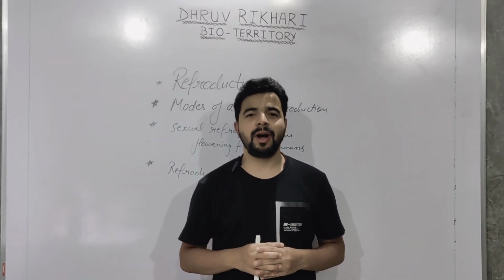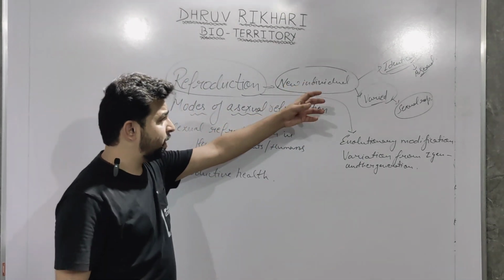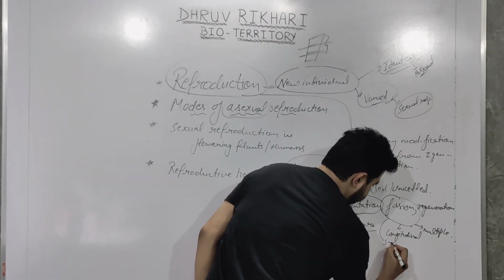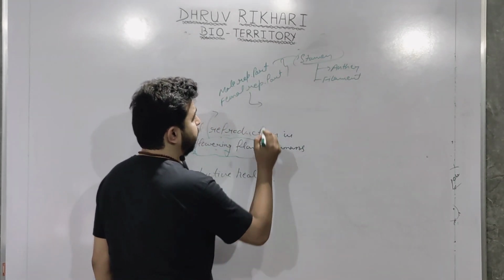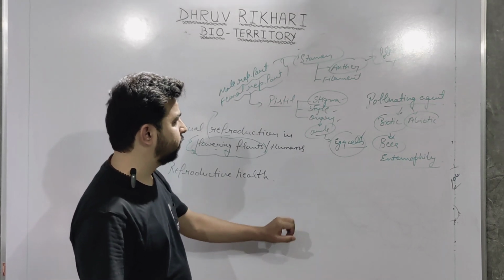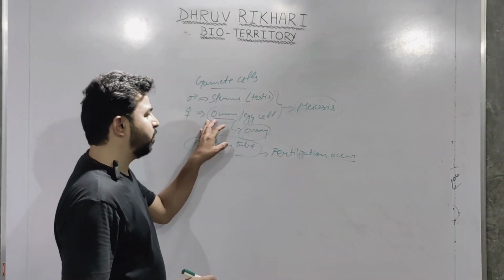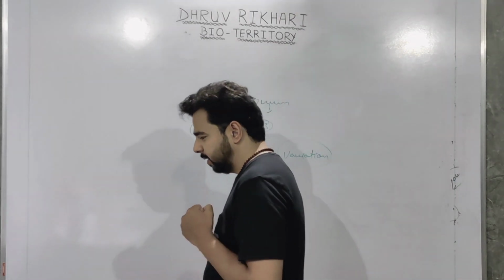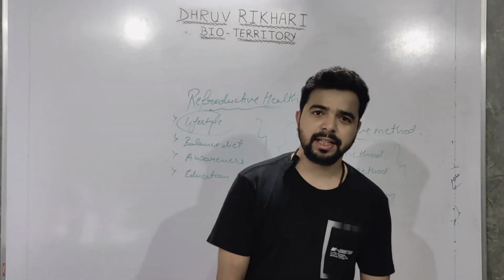One shot | How do organisms reproduce Revision | Video Lecture | Biology | CBSE | NCERT | Class 10th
SESSION  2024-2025 | SCIENCE | BIOLOGY | DHRUV RIKHARI |